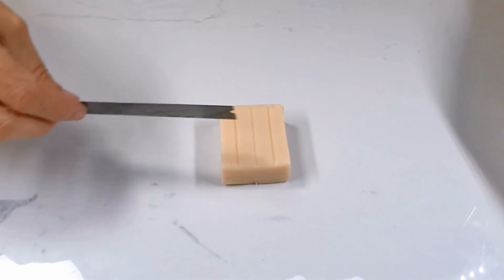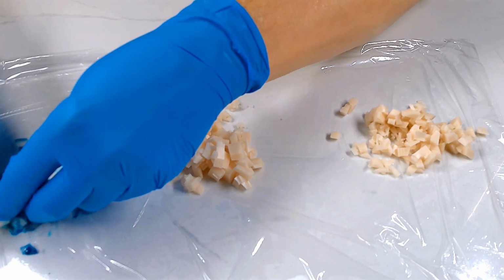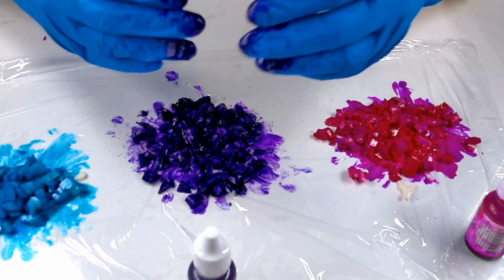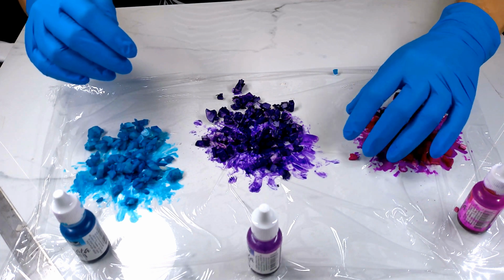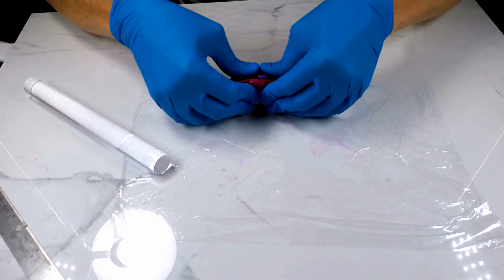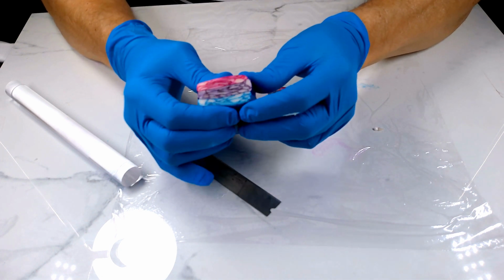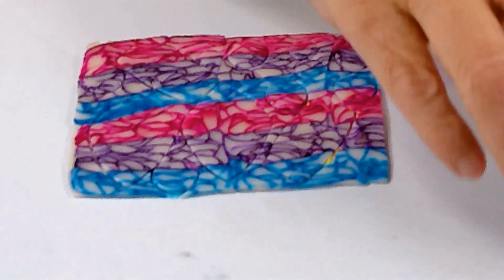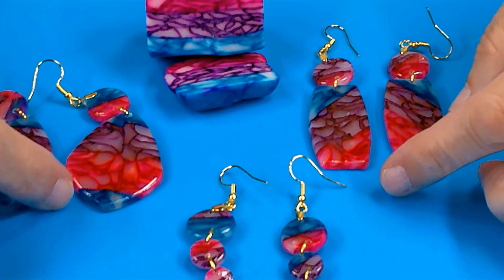Translucent Polymer Clay and Alcohol Inks Tutorial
This is a quick and easy project. I am going to have to buy additional colors of alcohol ink. I bought these a while back and it was a very small set. I hope you enjoy the tutorial!

30 Min. UV Lamp
Clear Hard Resin